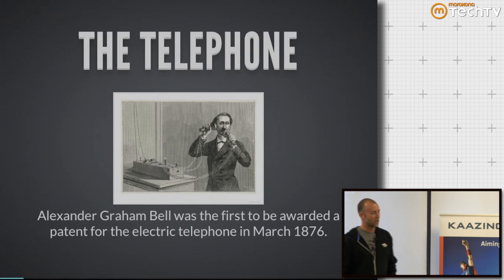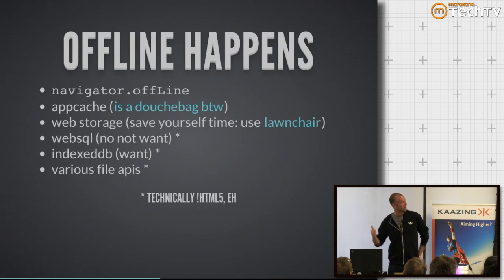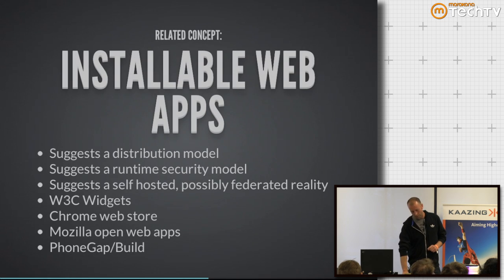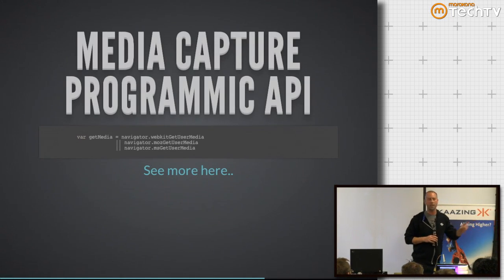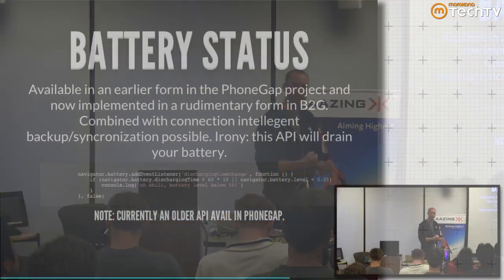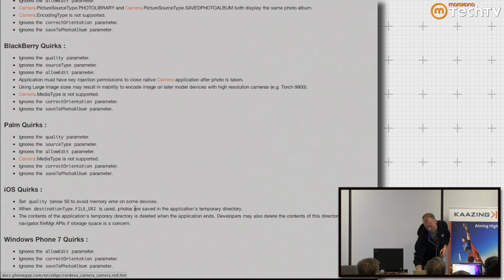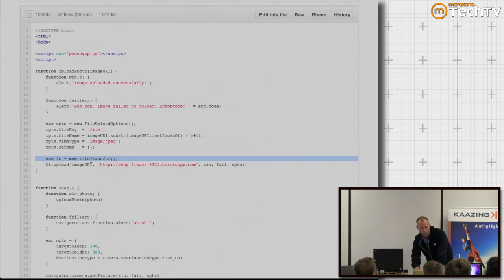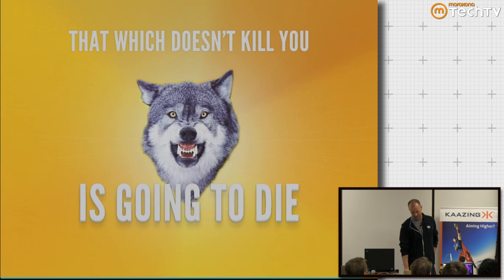Beyond HTML5: Device API's & PhoneGap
Brian Leroux, Adobe software developer on the Apache Cordova team, engages the San Francisco HTML5 User Group in a conversation on the web beyond HTML5.

In this highly entertaining and lively presentation, Brian discusses the current status of HTML5 before moving into Device API's, possibilities, and challenges. Topics discussed range from Installable Web Apps, Carrier APIs, WebRTC, the highly ironic Battery API, PhoneGap, and Boot2Gecko.

Inspired by the Courage Wolf mantra, "Bite off more than you can chew, then chew it," Brian comments:

"For the web to be a first class platform, there's a long way for us to go. The web versus native debate is silly. It's not whether or not we can do something, it's just whether or not we want to get to it."